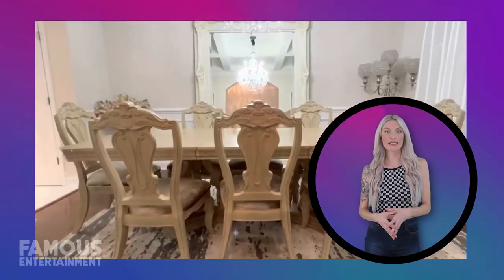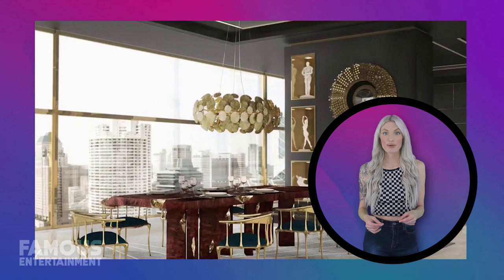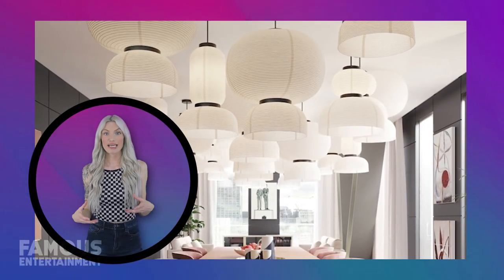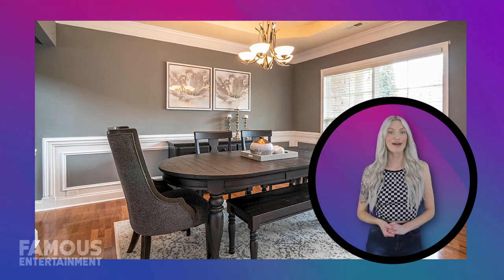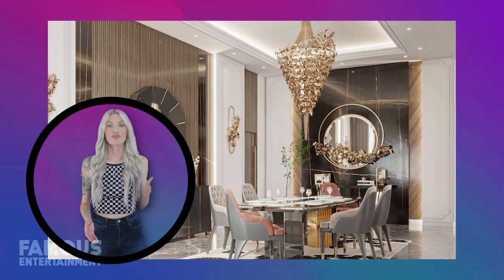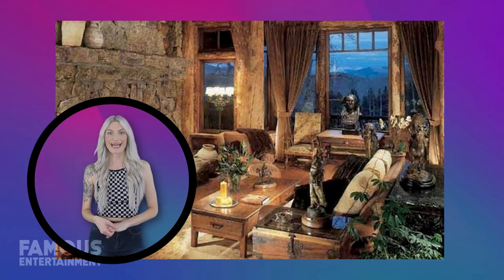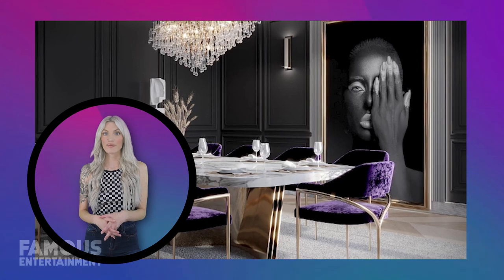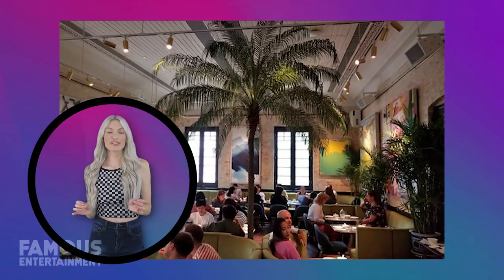Mastering Luxury Dining: Secrets of Opulent Dining Rooms | Comprehensive Guide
Step into a realm where every detail is curated to perfection, where elegance and functionality converge to craft unforgettable dining experiences. Join us as we dive into the intricate world of lavish dining rooms, where design and ambiance intertwine to create paradises of grandeur. From the intricate play of lighting to the strategic placement of furniture, we delve into six main principles accompanied by over thirty expert tips. Whether you're hosting an intimate soirée or a grand banquet, this guide will empower you to transform your dining space into an oasis of luxury.

Throughout history, exquisite meals have always been accompanied by an ambiance that elevates the experience to another dimension. Join us as we immerse ourselves in a sensory journey, exploring the art of setting the perfect dining stage. Incorporating nature's embrace, enhancing the narrative with unique features, weaving colors and materials to evoke emotions—every aspect we cover contributes to crafting a symphony of style, connection, and unforgettable memories.

Experience the opulence, savor the inspiration, and let your dining room tell a tale of luxury. Whether it's the sparkle of chandeliers, the allure of fine textures, or the embrace of outdoor dining, this comprehensive guide promises to guide you towards crafting dining experiences that transcend time and space. Indulge in the magic of luxurious dining rooms—where ambiance becomes an art, and every meal is a celebration. Join us on this opulent journey and elevate your dining spaces to the realm of the extraordinary.